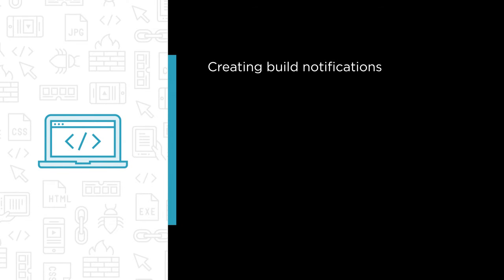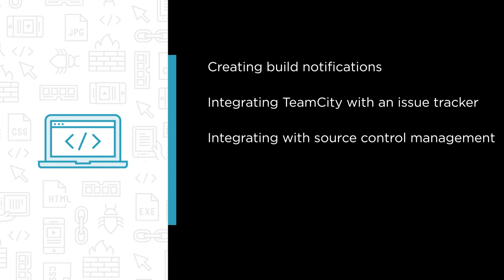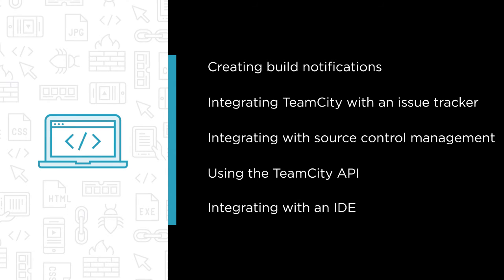Integrating TeamCity into Existing Workflows Course Preview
Join Pluralsight author Alexander Page as they walk you through a preview of their "Integrating TeamCity into Existing Workflows" course found only on Pluralsight.com. Build your technology skills with Alexander’s help by learning how to set up build notifications in three different ways, including with Slack; how to connect TeamCity with issue tracker systems to automatically associate builds with the issues they fix; how to integrate with Source Control Management beyond just pulling from SCM to perform builds, and much more. Visit Pluralsight.com to start learning TeamCity skills today!